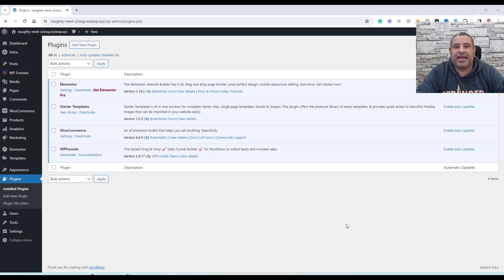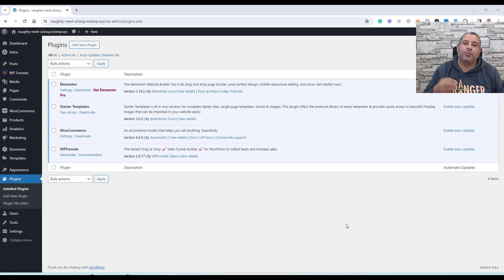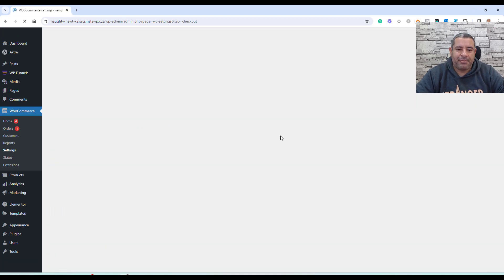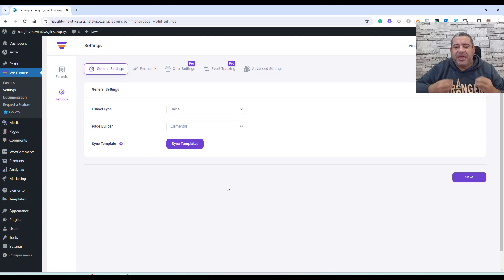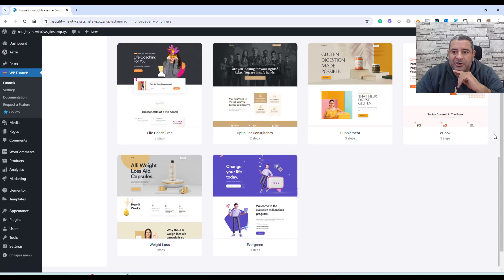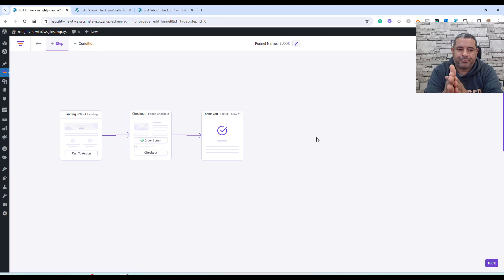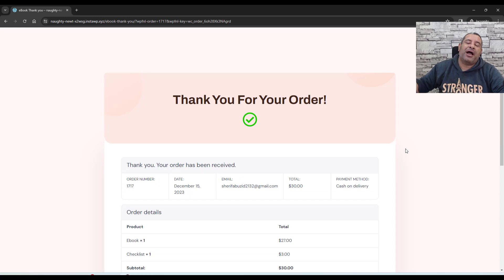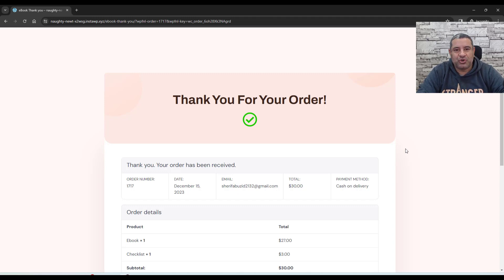The Best Way to Build A Sales Funnel With WordPress in 2024- How to Use WPfunnels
Want to sell your digital products online but don't know where to start?

This video will show you how to set up a simple sales funnel using WordPress and free plugins, so you can start selling your ebooks, online courses, or memberships immediately.

In this video, you'll learn:

- How to set up a basic sales funnel with just 3 pages: landing page, checkout page, and thank you page.
- How to use the free WooCommerce and WB Funnels plugins to create your sales funnel.
- How to add an order bump to increase your average order value
- How to customize your checkout page for a better user experience
- How to test your sales funnel to make sure it's working properly

By the end of this video, you'll have all the steps you need to set up your own sales funnel and start selling your digital products online.

- How to Add an iframe in WordPress and Elementor?